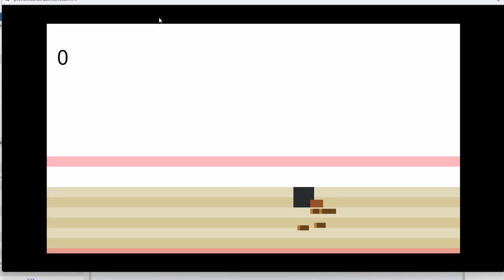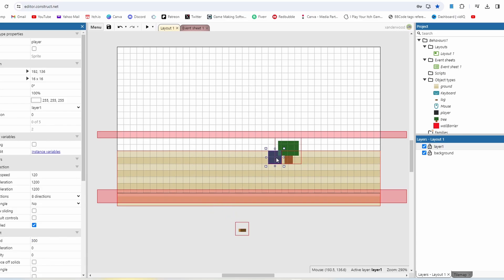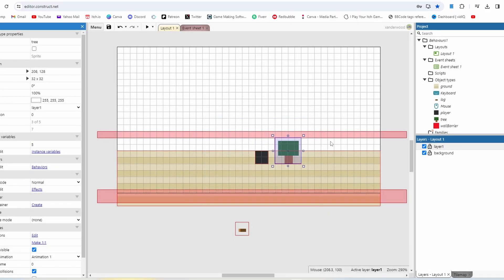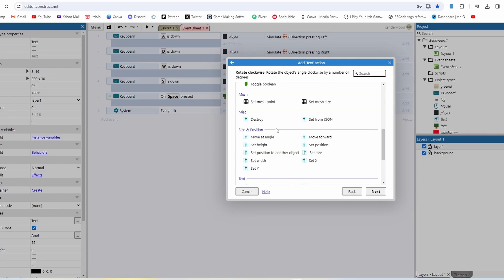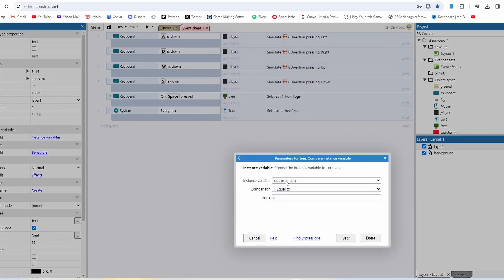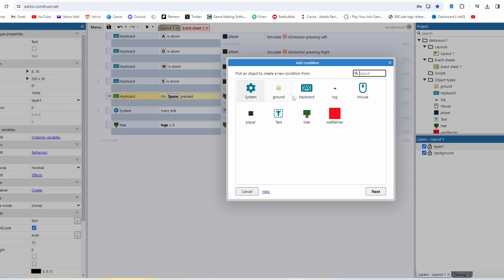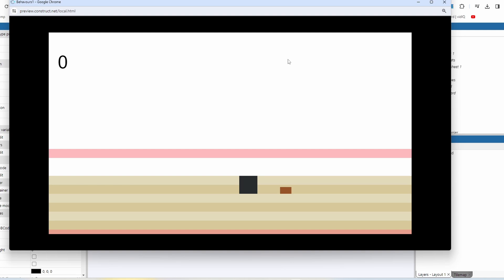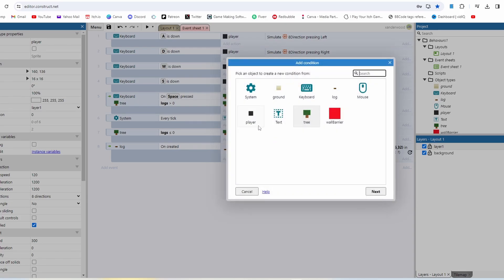Construct 3 Tutorial - How to harvest materials from sprites